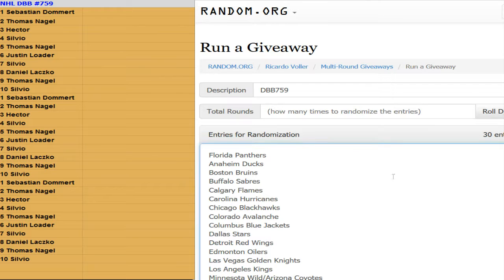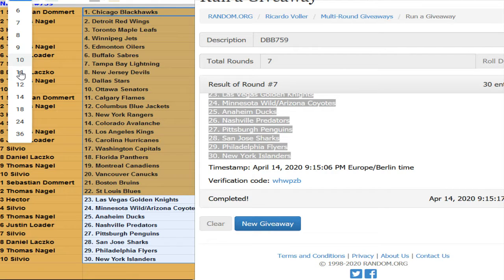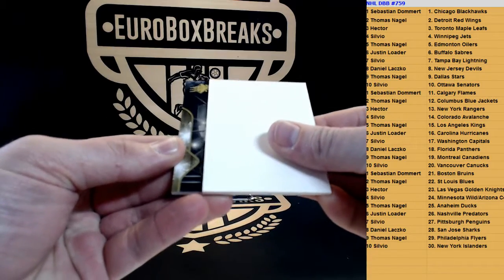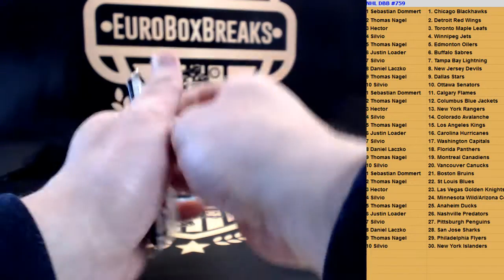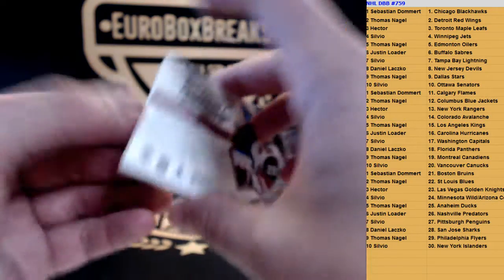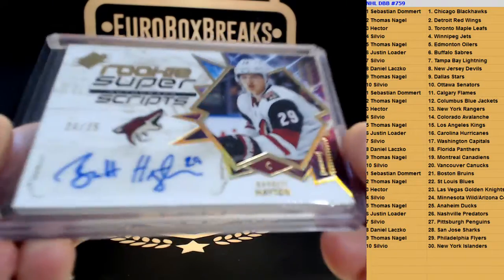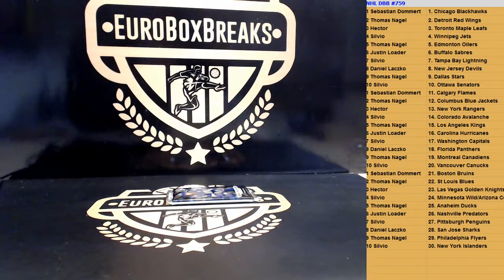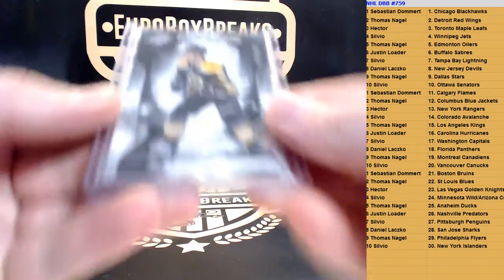NHL DBB#759 - 2019 SPX Hockey 1 Box Break